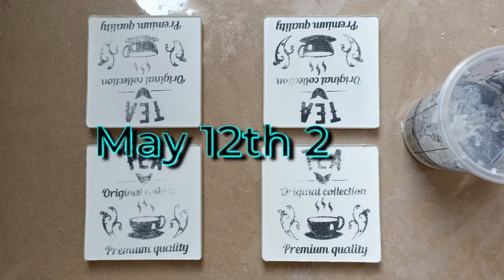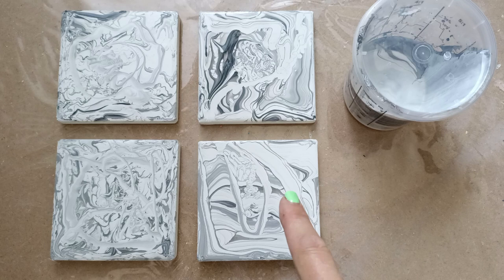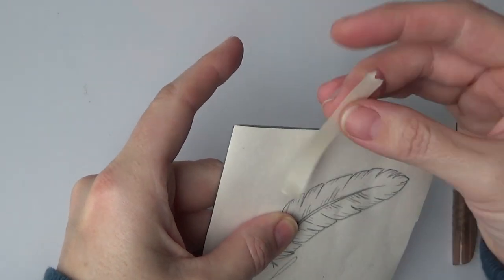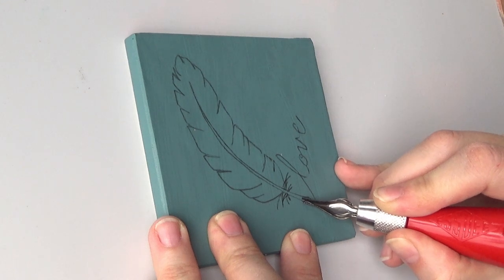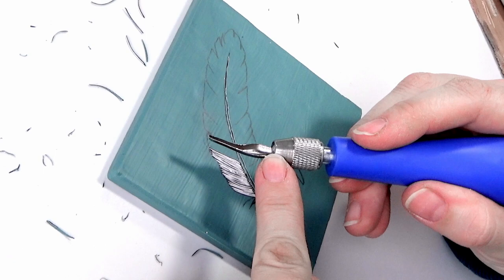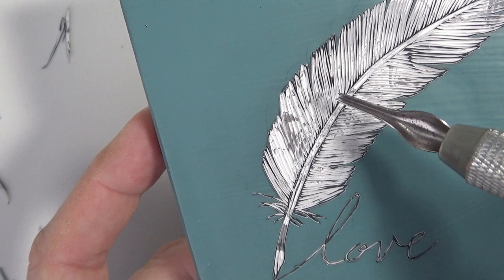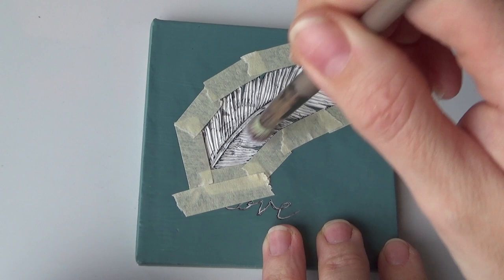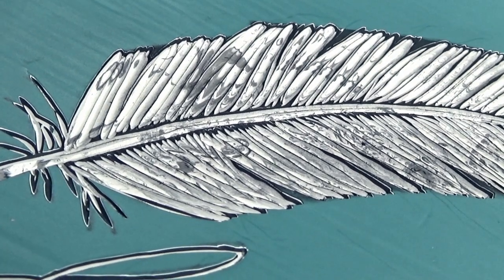#229 How to Carve a FEATHER Start to Finish / CARVING ACRYLIC PAINT / Beginners Tutorial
This is the first video of a series making 4 Carved Coasters all from start to finish.
In this video I will show you how to create a base, carve a feather and finish your project.
I'm hoping this will help you get started with Acrylic Paint Carving.

After months of experimenting with different acrylic painting techniques I saw something on Instagram that excited me, Acrylic paint carving.
The amazing Hannah Jensen ( Instagram : hannahjensenart ) from New Zealand has been making gorgeous art for years with this technique.
Carving into paint has been so satisfying that I can't stop. So in between all the other crafts and paint pouring I will show you how to carve into Acrylic Paint.

This video was filmed starting early 2022 and finishing beginning of 2023